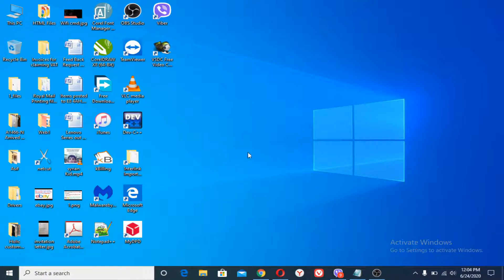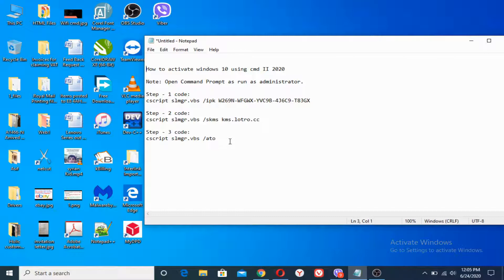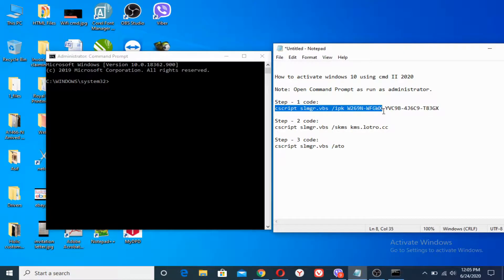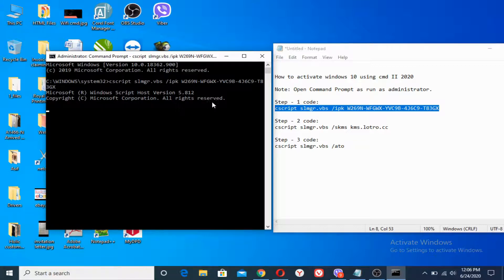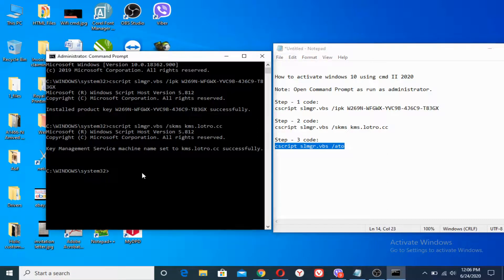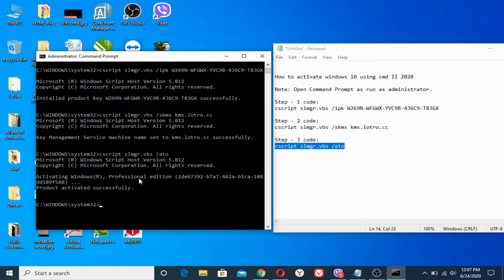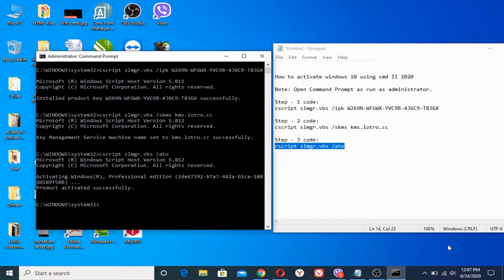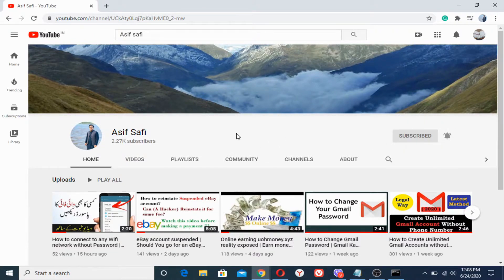How To Activate Windows 10 For Free in 2020 | 100% Working method with PROOF | Using CMD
How to activate windows 10 using cmd II 2020

Note: Open Command Prompt as run as administrator.

Step - 1 code:
cscript slmgr.vbs /ipk W269N-WFGWX-YVC9B-4J6C9-T83GX

Step - 2 code:
cscript slmgr.vbs /skms kms.lotro.cc

Step - 3 code:
cscript slmgr.vbs /ato

If you are looking for the software Click And Bank and earn Money easily. Watch this

How to activate windows 10 for free: Hey guys, it's me Asif Safi, and today as usual in this video tutorial I am going to teach you how to remove "activate windows" watermark permanently from your pc for free in no time.
how to activate windows 10 pro in hp laptop
how to activate windows 8.1 without product key
how to activate windows 10 pro in dell laptop
how to activate windows 8.1 pro build 9600 permanently without product key
how to activate windows 10 in dell laptop
how to activate windows 10 using cmd
how to activate windows 10 in hp laptop
how to activate windows 10 in Lenovo laptop
how to activate windows 10 for free permanently 2019 in 1 minute
how to activate windows 10 for pc
how to activate windows 10 for Lenovo laptop
how to activate windows 10 for free 2018
how to activate windows 10 for dell laptop
how to activate windows 10 for free
how to activate windows 10 for free (windows 10 activator) Bangla tutorial
how to activate windows 10 for cheap
how to remove activate windows 10 watermark
how to remove activate windows
how to remove activate windows 10 watermark in Hindi
how to remove activate windows watermark in windows 10 permanently
how to remove activate windows 8.1 watermark permanently
how to remove activate windows 10 watermark permanently 2019

activate windows watermark disappeared